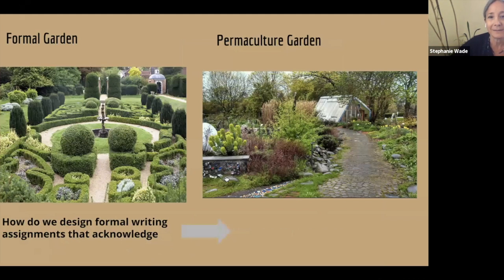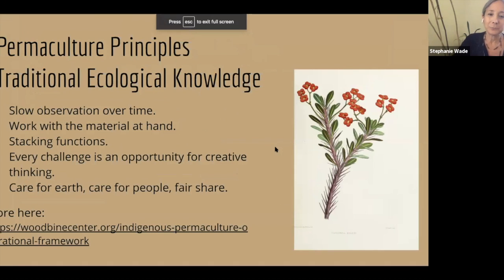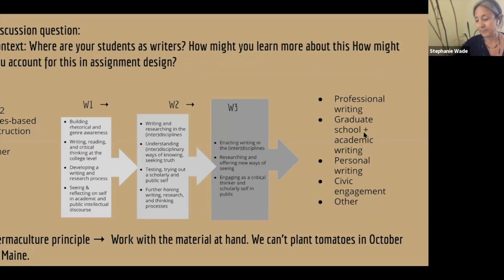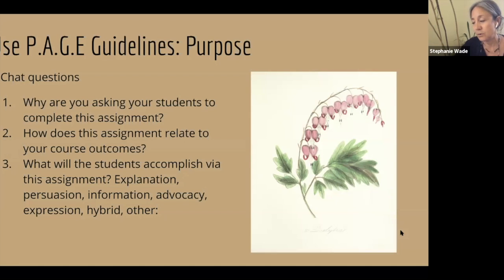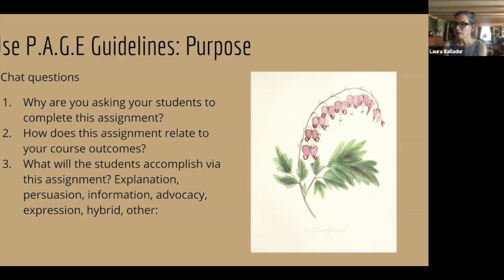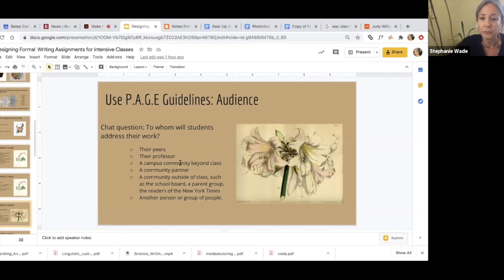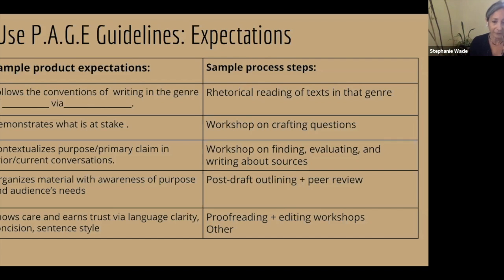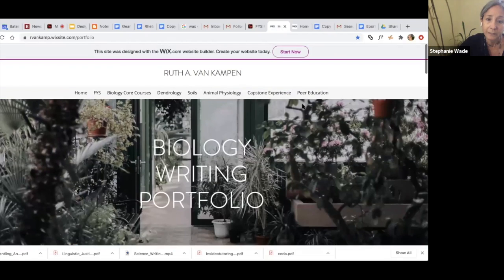Designing Formal Writing Assignments for Intensive Classes